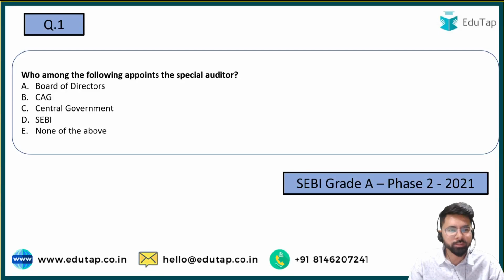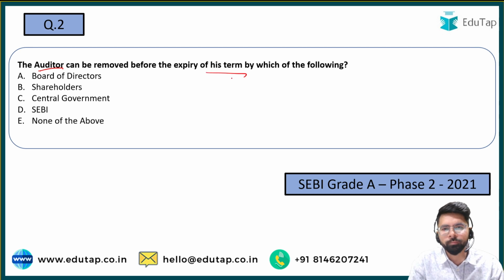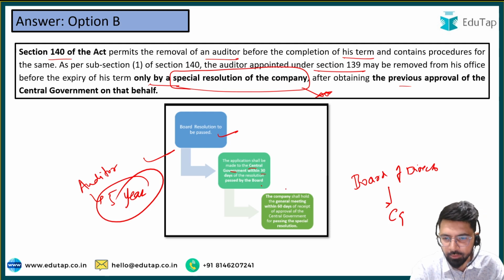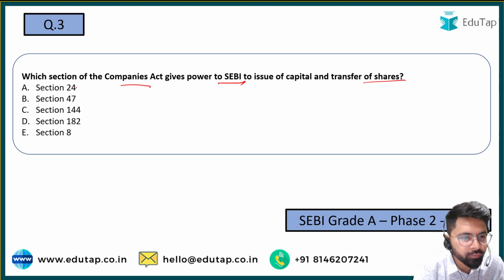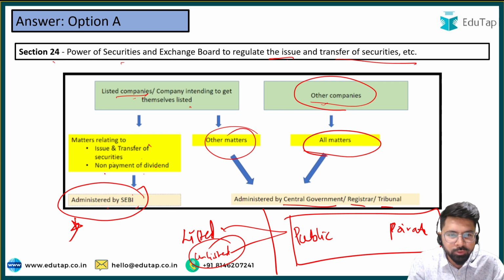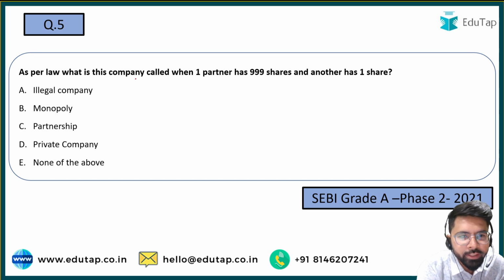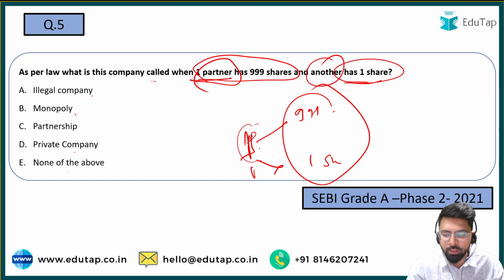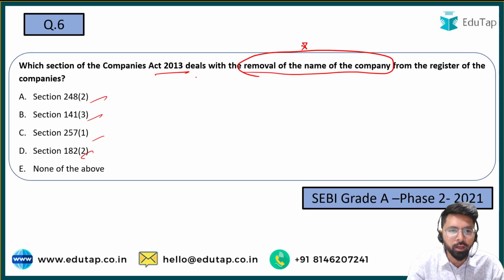SEBI Grade A 2021 Company Law Question Paper | SEBI Grade A Exam PYQs | SEBI Grade A Phase 2 Paper 2